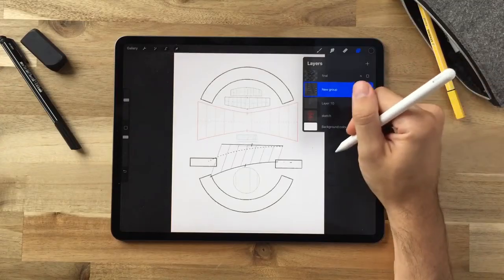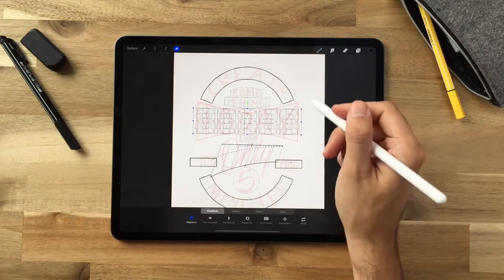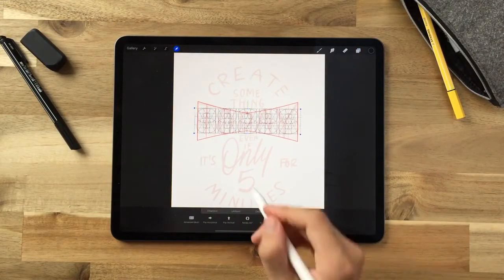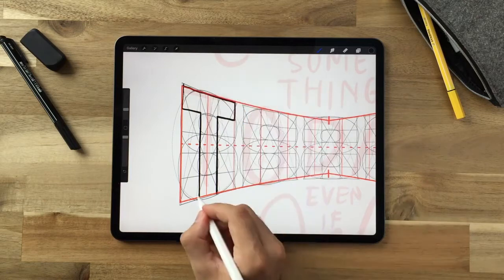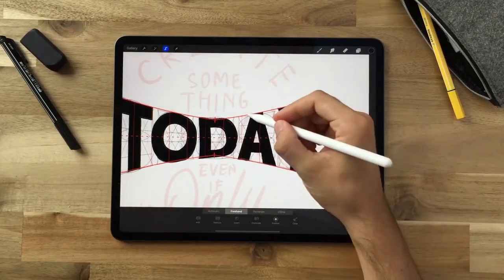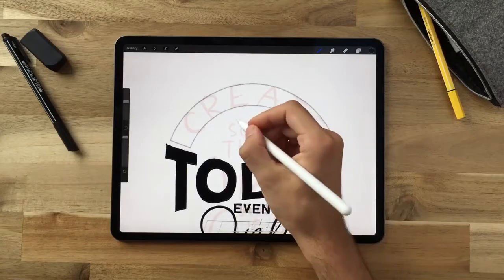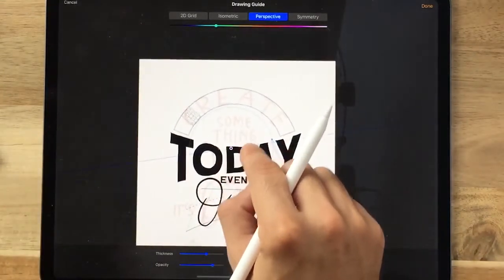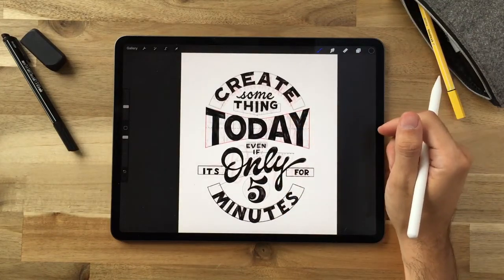Draw Letters With Ease Using Letter Builder Grid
We have taken one step further with our guidelines and zoomed in on a common lettering problem, consistency in our letter-forms. As lettering artists, we want to maintain, size, width, thickness and style throughout a word.